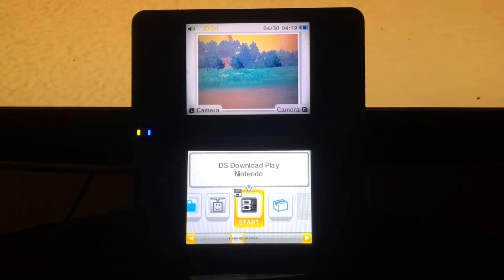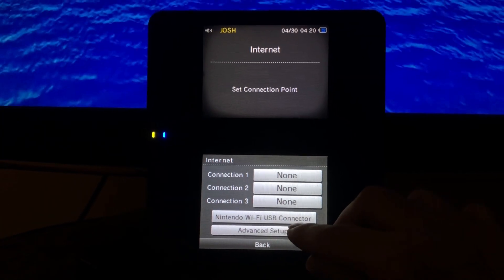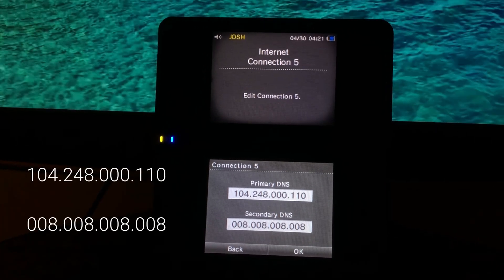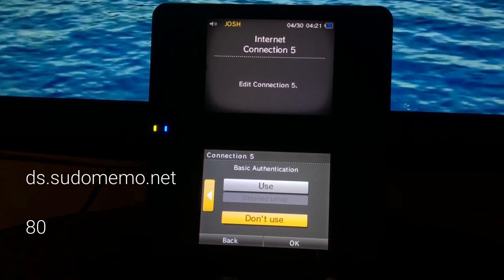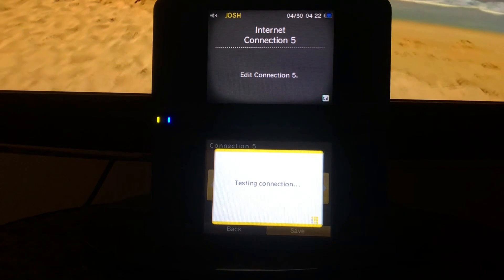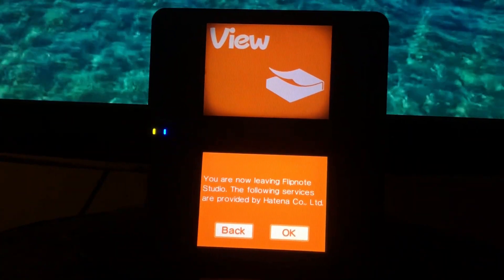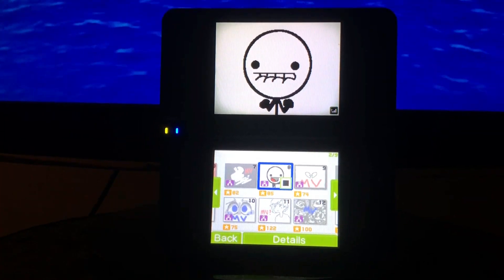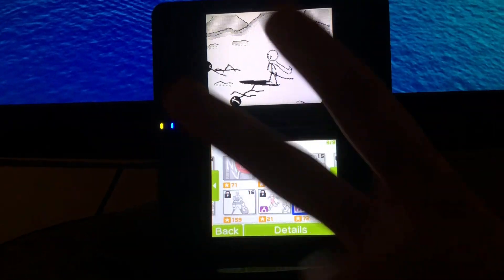How to get access to Flipnote Hatena DSI (2020)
Very simple way to get online! Please comment if you need help!